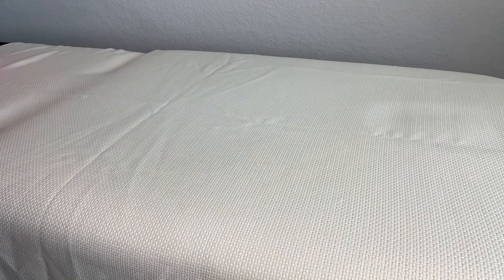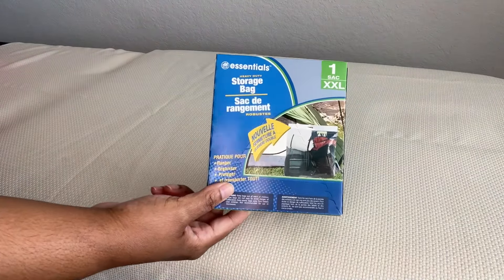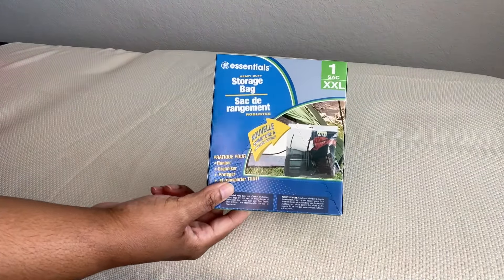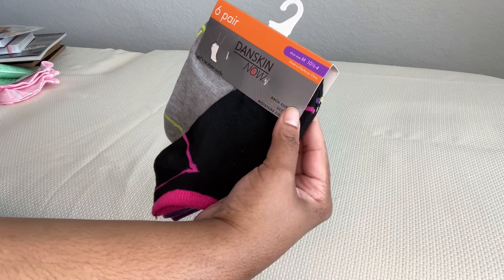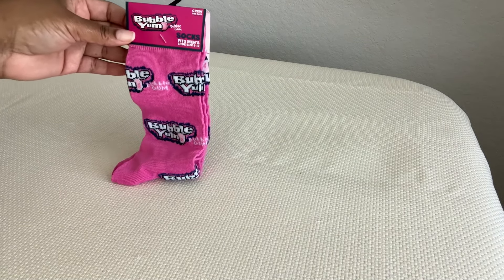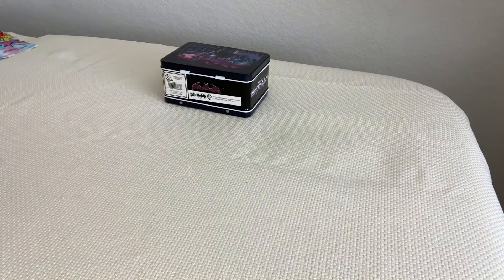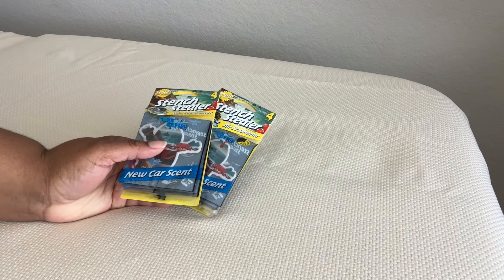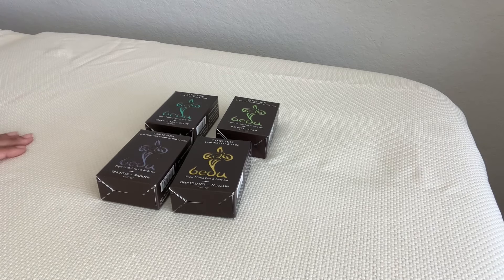Dollar Tree Haul 🎹| S7e7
Liking 👍
Sharing 💌